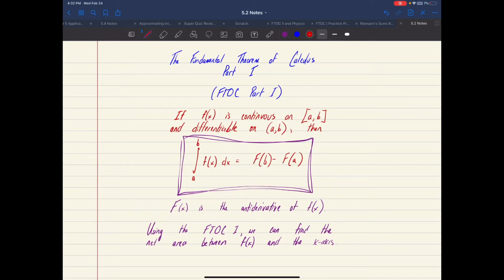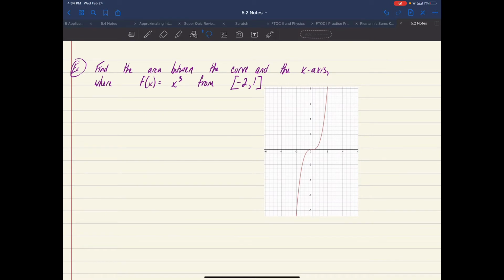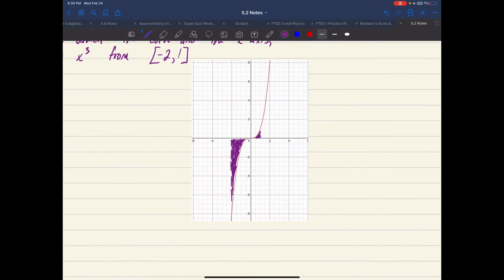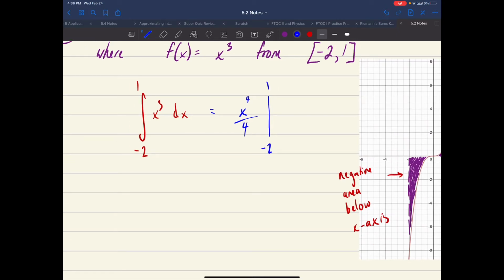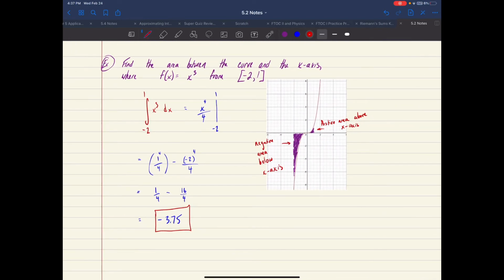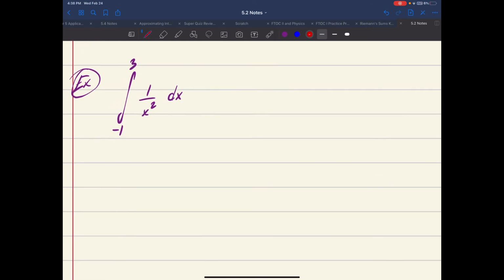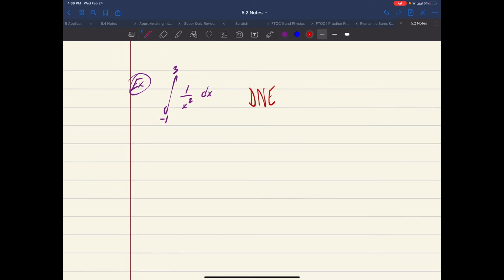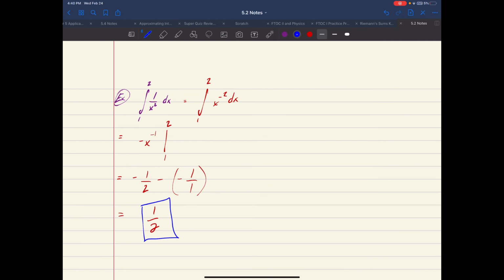Calculus 5.2 Notes